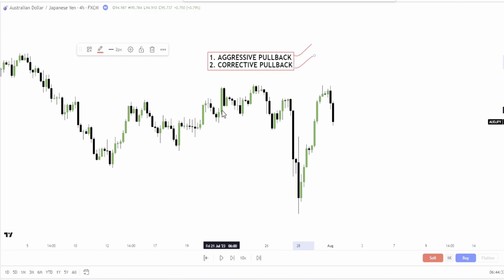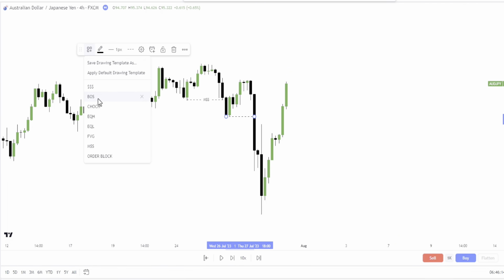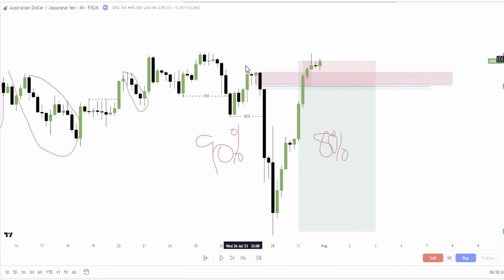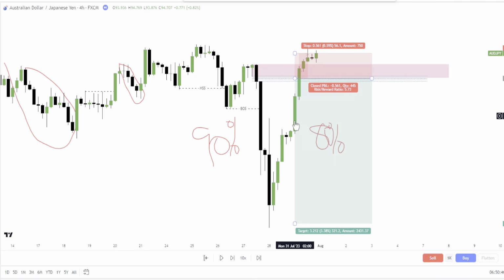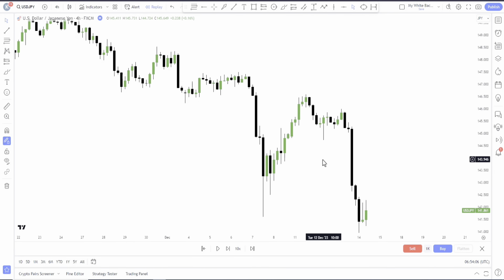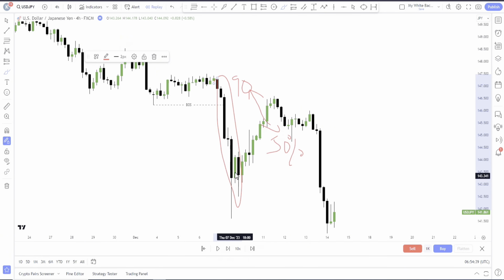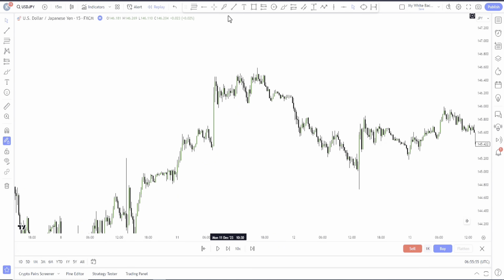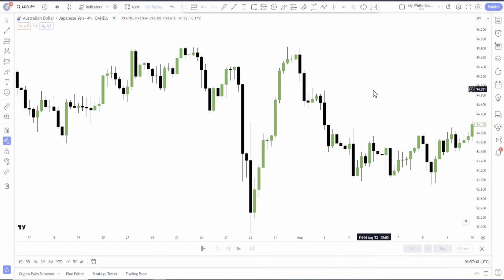Identifying The Right Kind Of Pullback Fix This Error and Become Successful In Trading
This Video will show you how to create a FOREX Trading Journal On Notion

1. FIBONACCI SETUP FOR SMC/ICT

▼ ▽ ABOUT ME
Hi There!